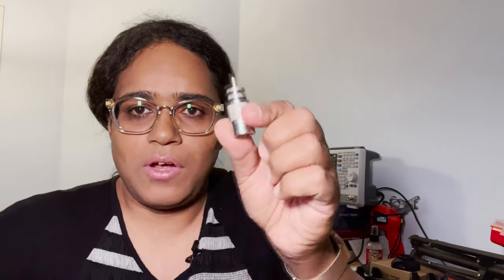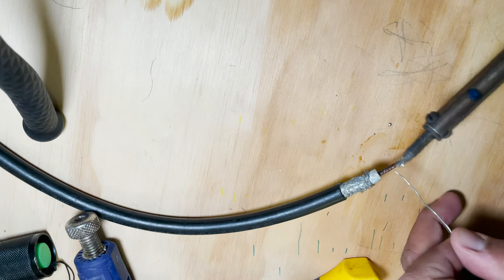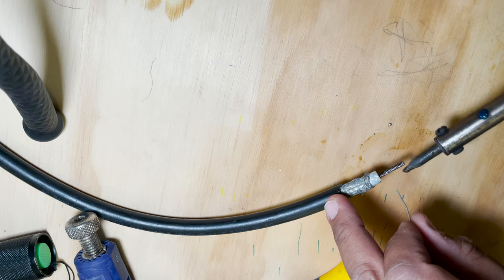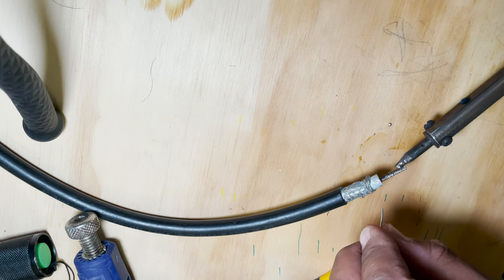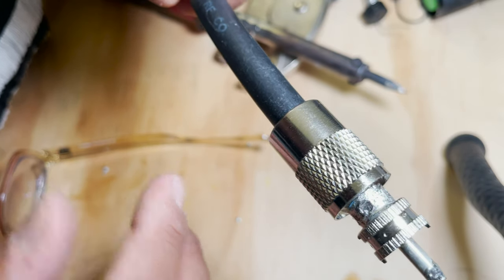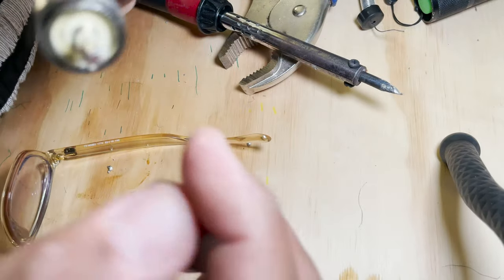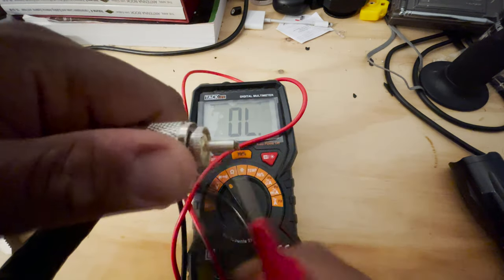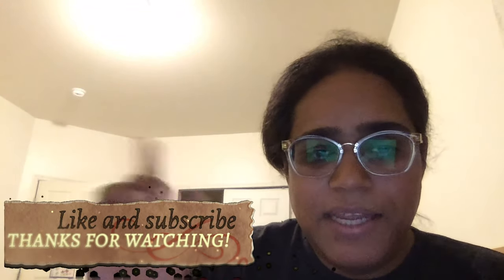Ham radio - the UHF connector and PL259 installation -Ria's Shack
The first in a series of videos about connectors.

Today, I tell you all about the UHF connector, better known as the PL-259 and SO-239, and then proceed with a demonstration on how to install one with basic tools.

0:00 - Introduction
0:41 - Brief primer on coaxial cable
3:27 - History of coaxial connectors
4:01 - History of the UHF connector
4:44 - Deficiencies of the UHF connector
9:32 - Various attachment methods
17:25 - PL259 installation demo
28:22 - wrapup